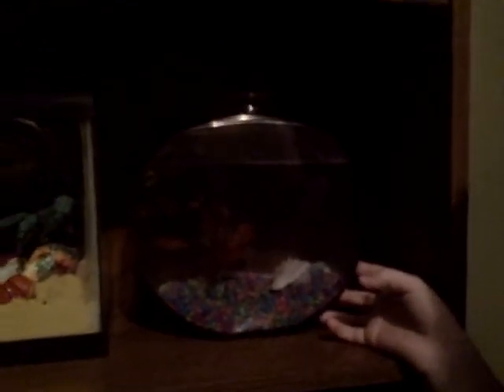How to Care for Your Pet Goldfish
This is Chase telling you how to care for and take care of a pet goldfish. Thanks!